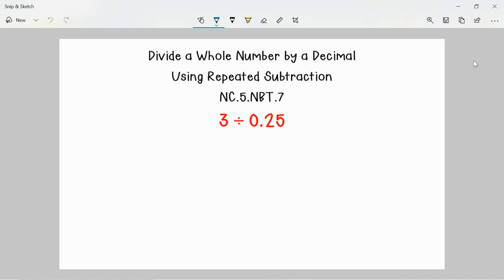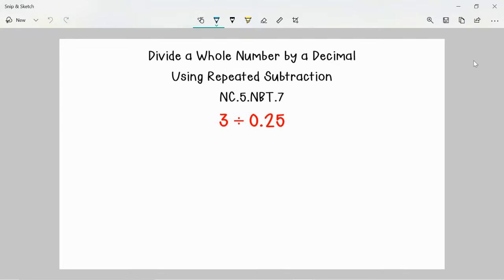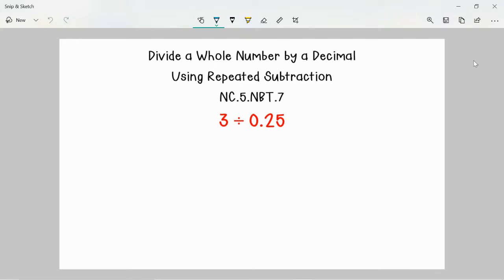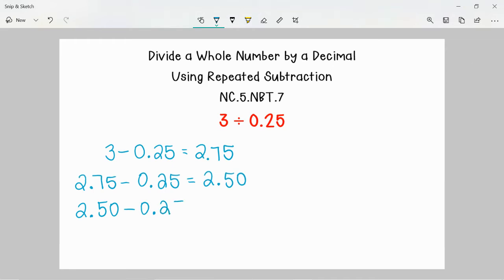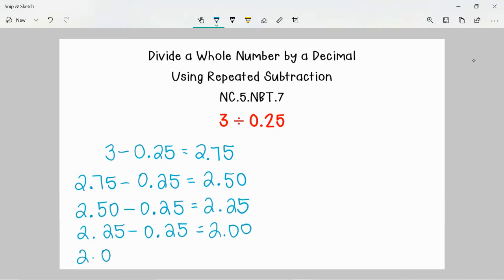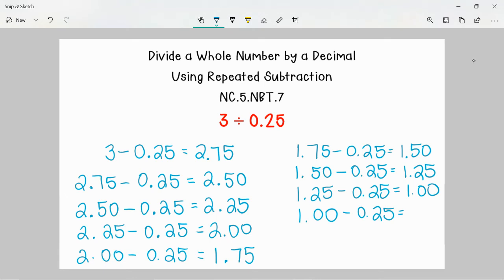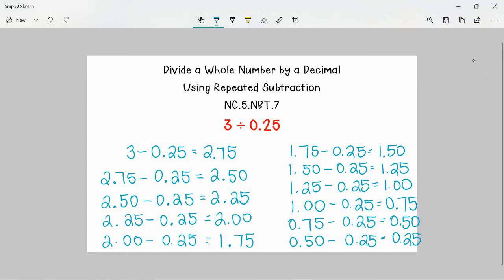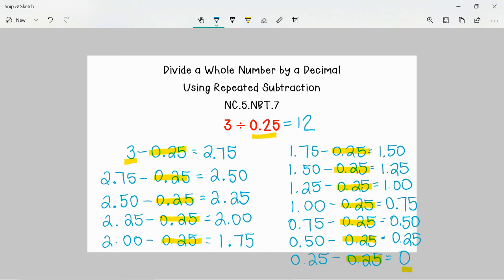ES 5 Math Whole Number Decimal Using Repeated Subtraction